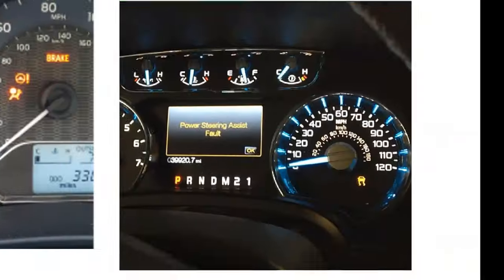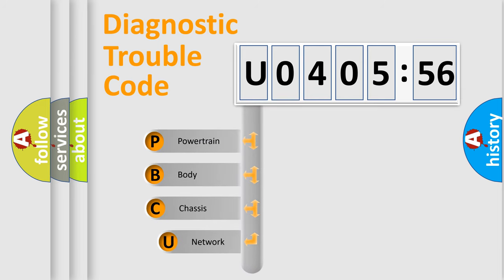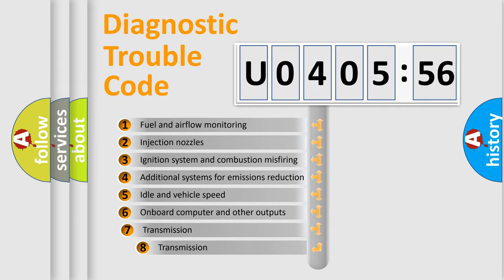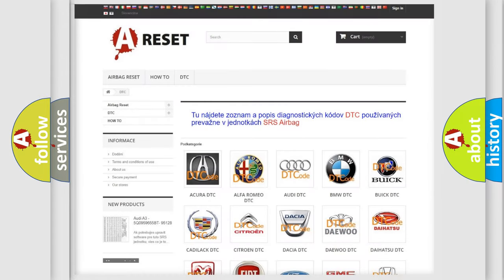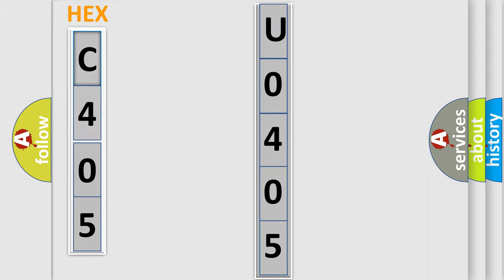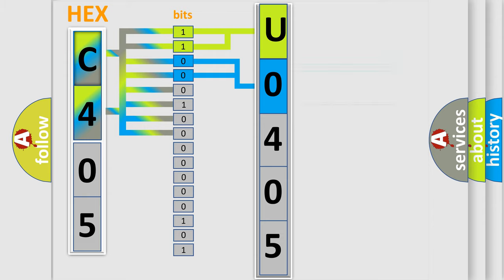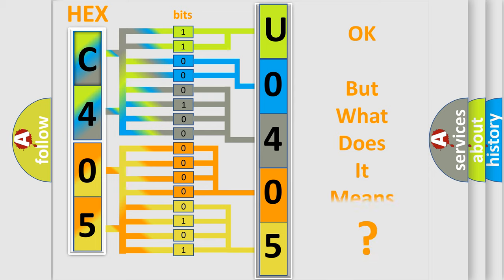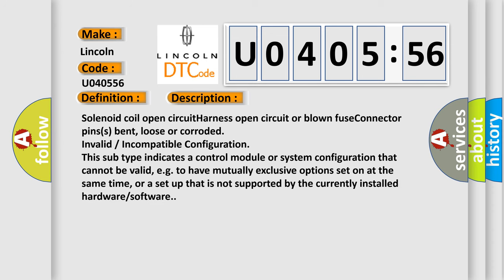DTC Lincoln U0405-56 Short Explanation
Contents:
0:21 Basic DTC analysis according to OBD2 protocol standard.
1:48 Insight into programming
2:58 A diagnostically understandable description of the Diagnostic Trouble Code
3:05 Basic error definition

Make:
Lincoln
Code:
U0405 56
Definition:
VVT solenoid A circuit low input
Cause:
Failure Type:
InvalidorIncompatible Configuration